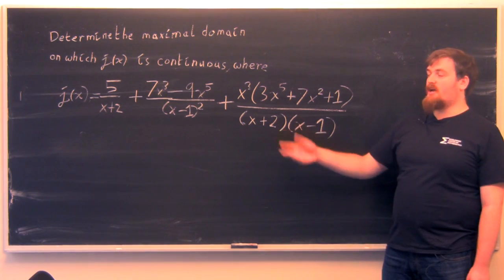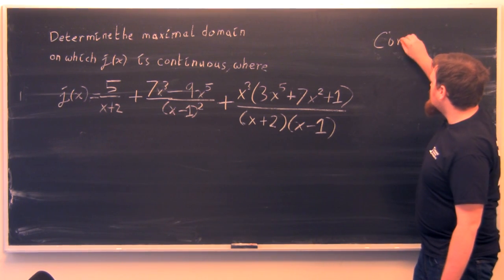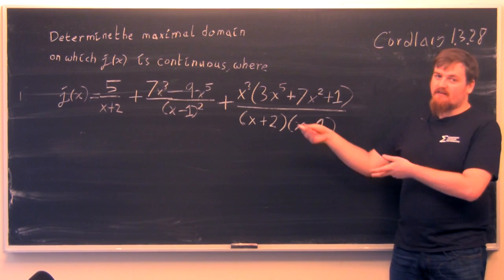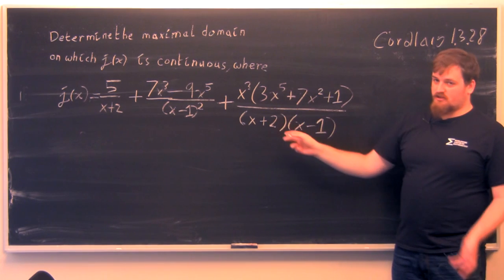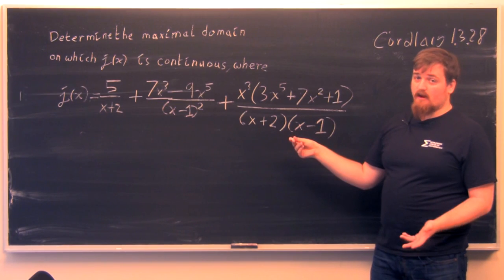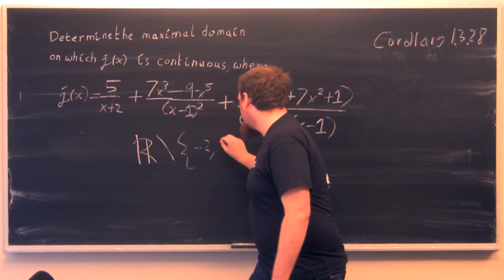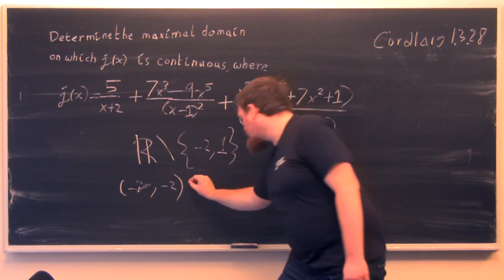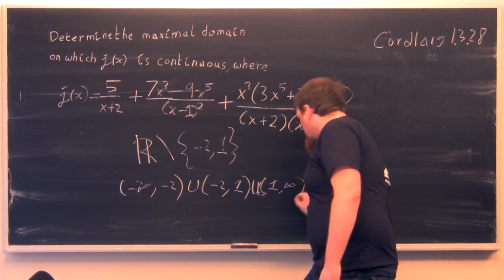Differential Calculus: ch1.3 #20 / AP Calculus: ch1.3 #20 - Update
This is Jacob completing a step-by-step exercise solution video for the Worldwide Calculus Series. Learn more about Center of Math resources